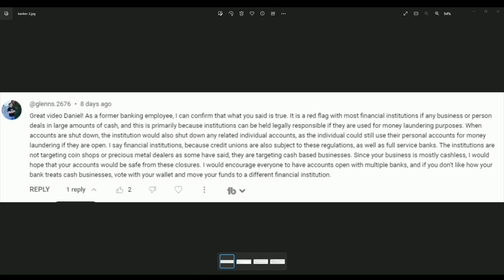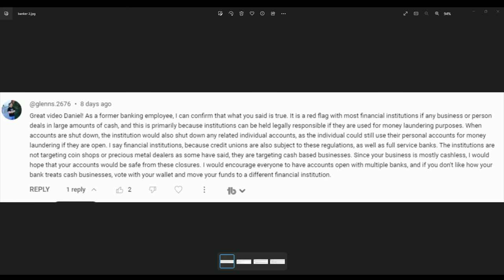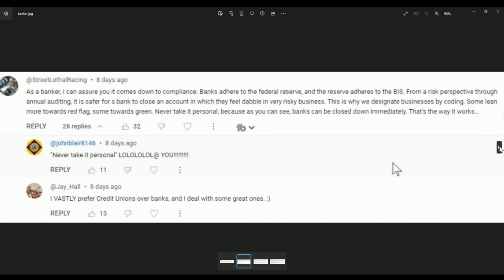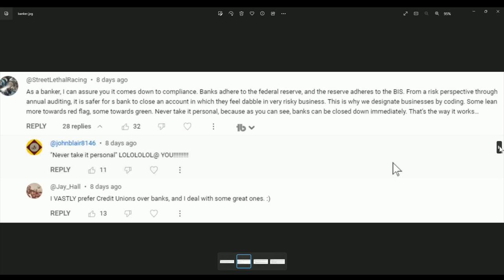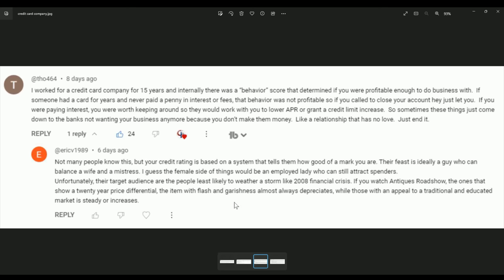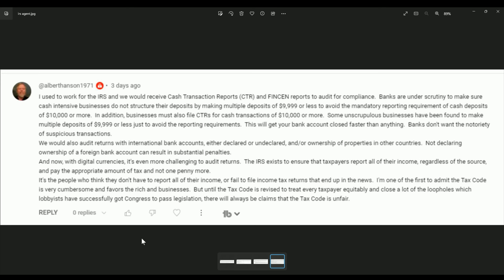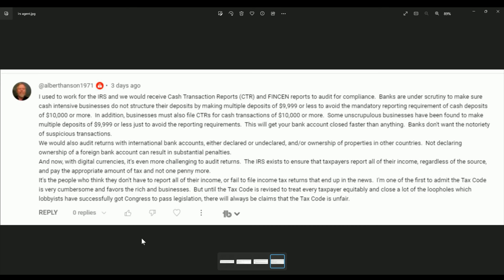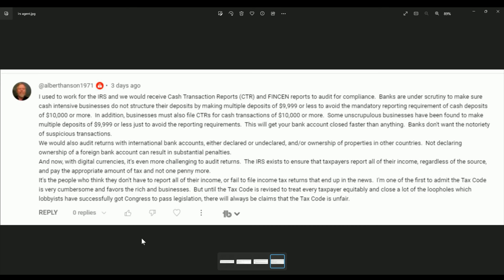IRS Agent & Bankers Speak Out! Reason Banks Close Accounts